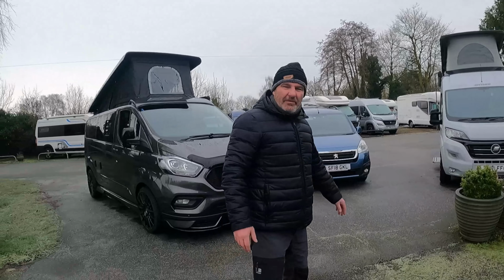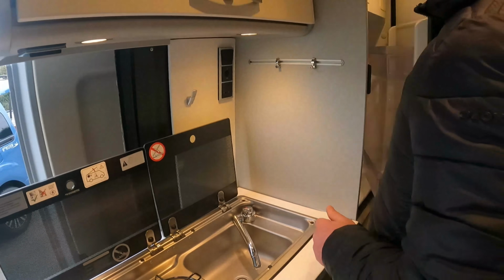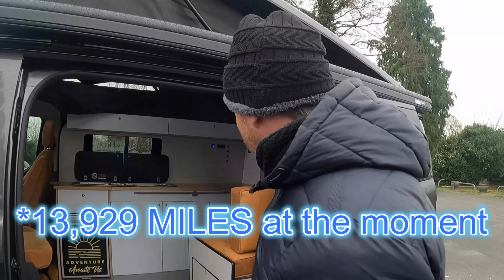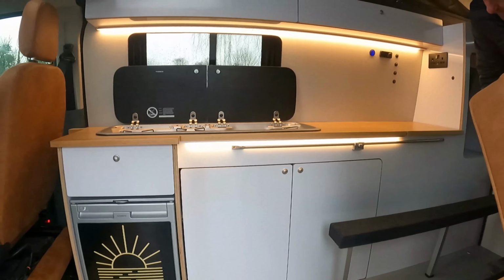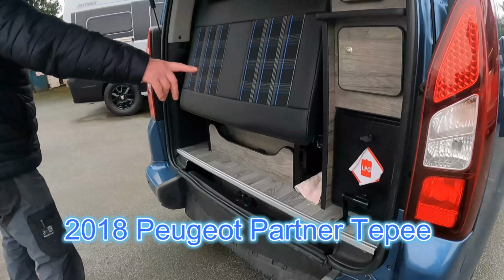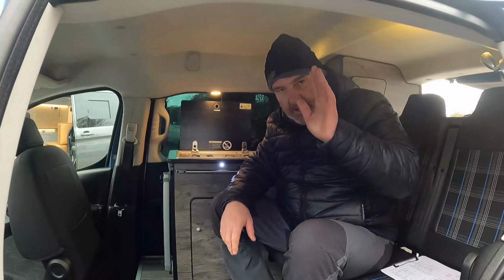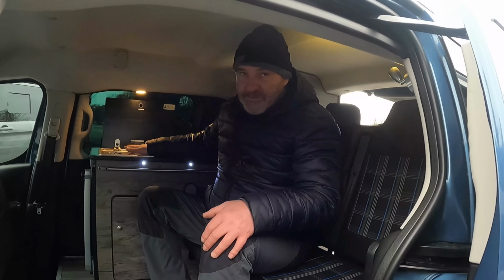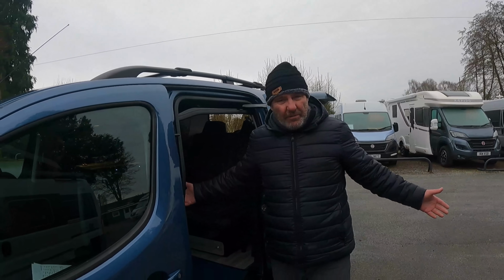Battle of the 2 Berth Campervan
In this motorcaravan vlog we have Jason & Kev comparing three two berth campervans.
 We have a Ford Transit, Peugeot Partner Tepee & Hymer Free 600 each with a different motorhome layout for daily driving.
 We look at the strengths & weaknesses to each to help you guys figure out which layout might suit your circumstances best!